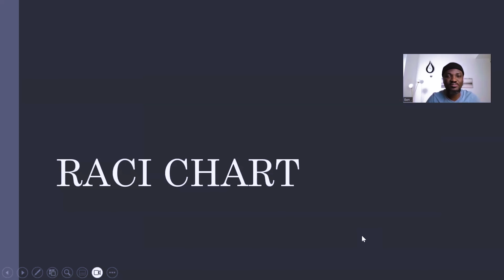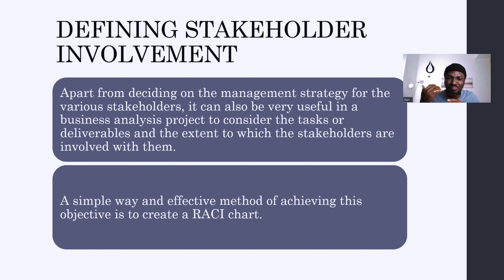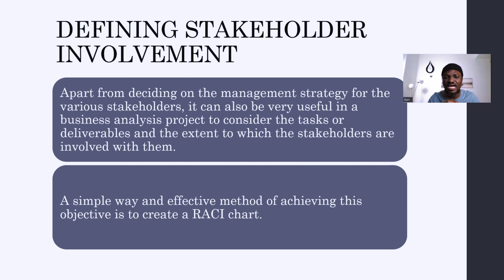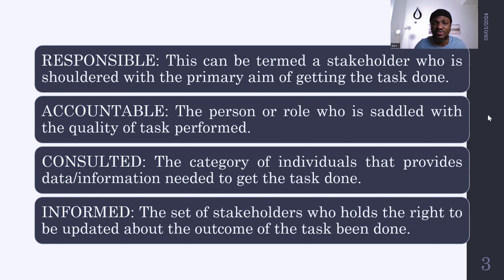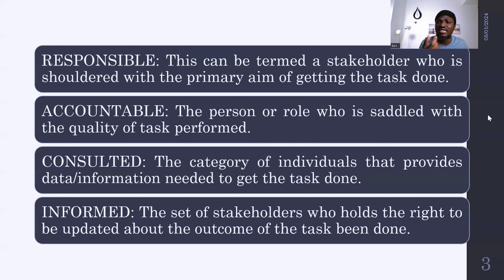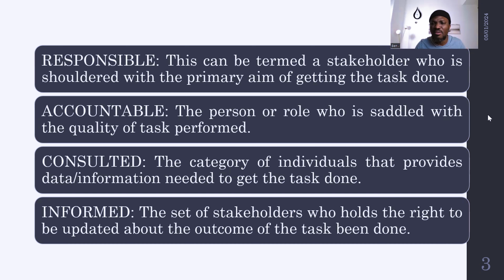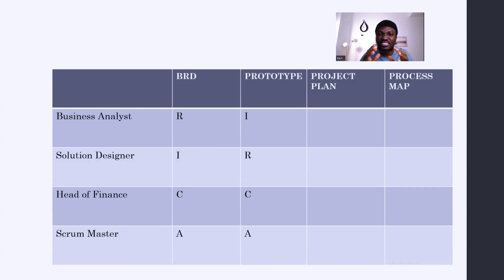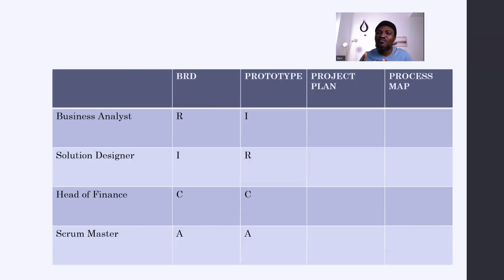Using RACI Chart For Stakeholders Management In 2024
In this video, we shared how RACI Chart can be leverage in projects to manage the involvement of stakeholders as well as proper documentation of the process.